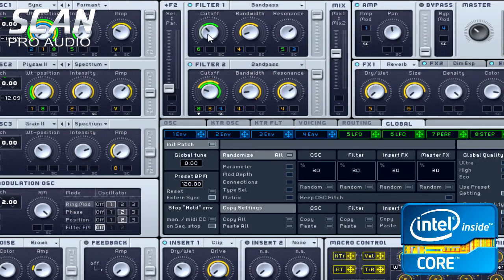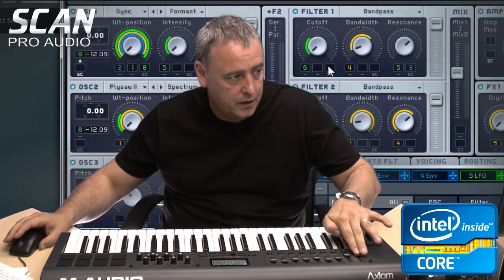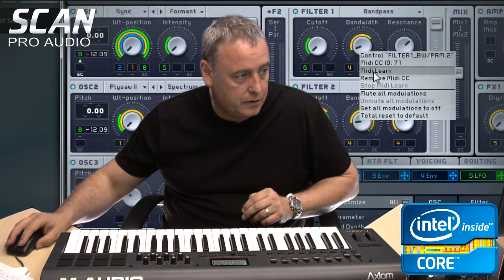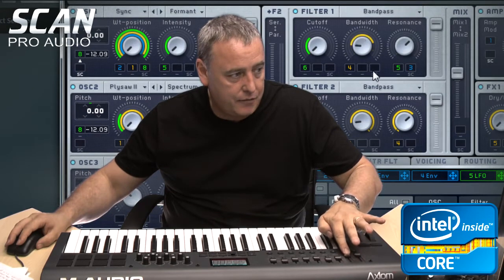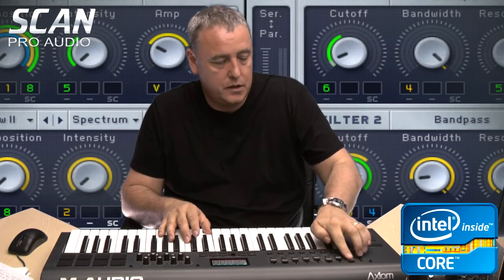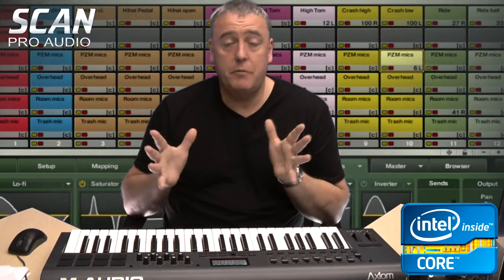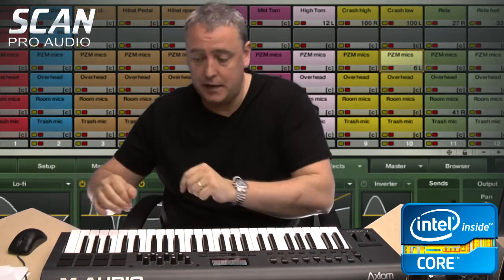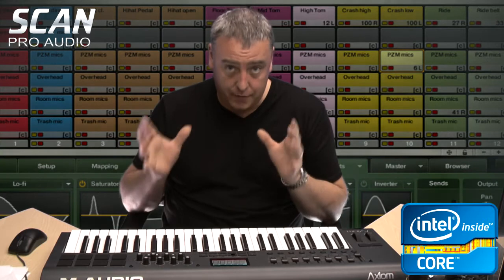The Scan & Intel Guide To Controllers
Steve has a look at the basics of Midi Controllers